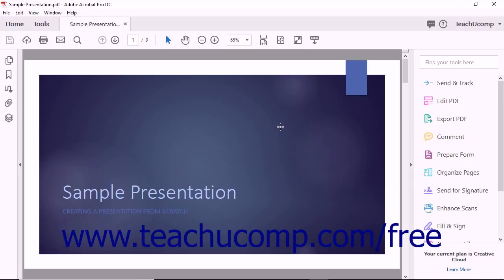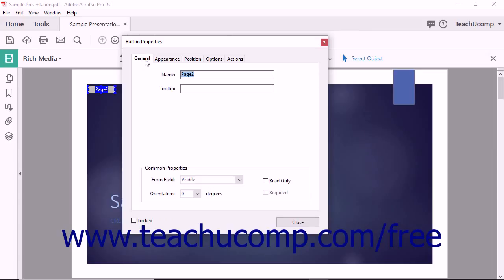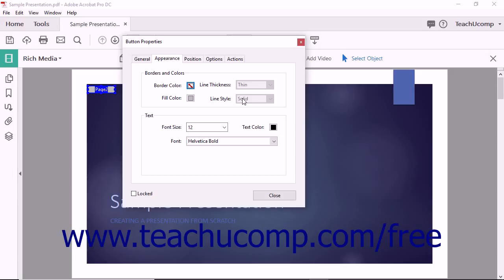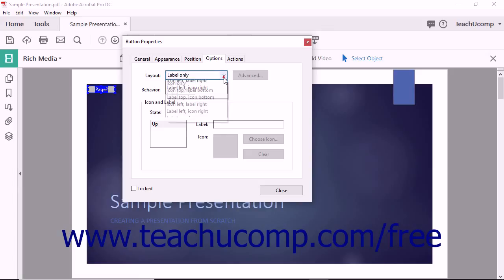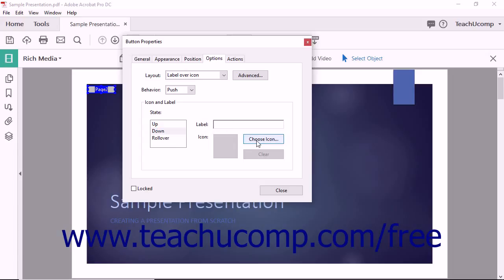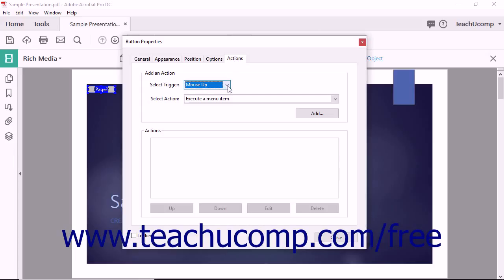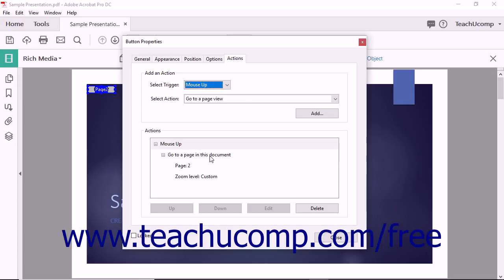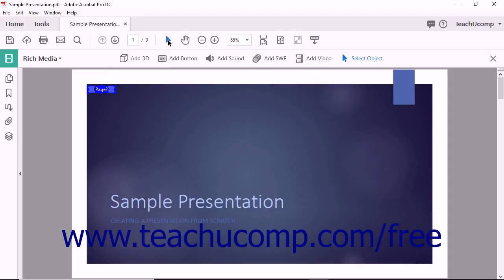Acrobat Pro DC Tutorial Creating and Editing Buttons - Adobe Acrobat Pro DC Training Tutorial Course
Learn about Creating and Editing Buttons in Adobe Acrobat Pro DC Visit us today!